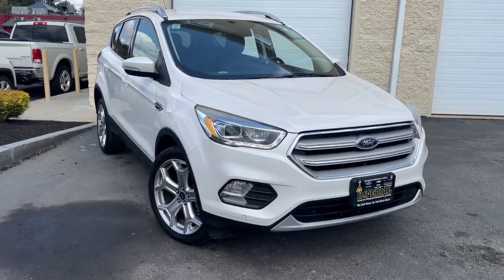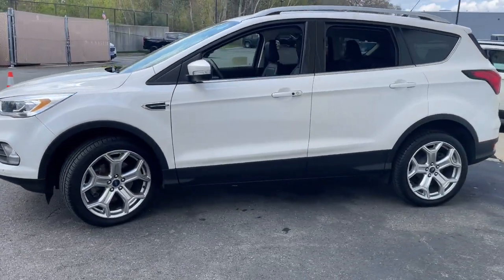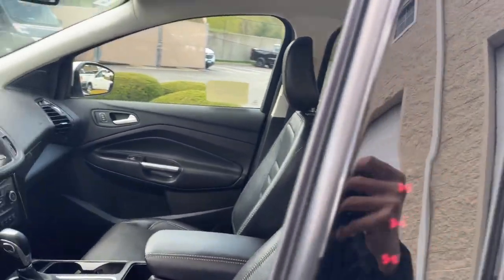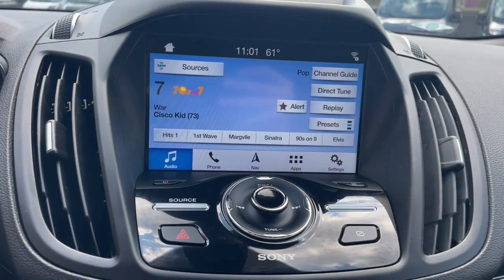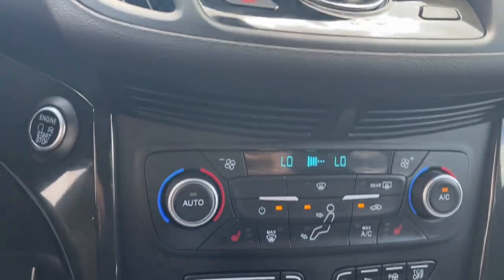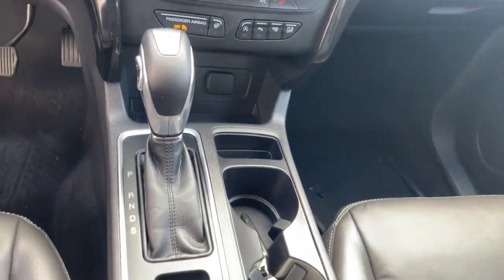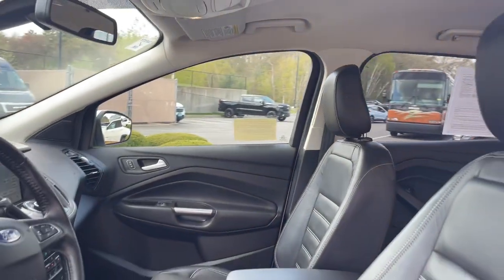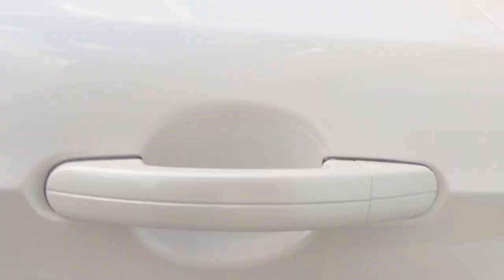2019 Ford Escape Milford, Mendon, Worcester, Framingham MA, Providence, RI 44847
White Platinum Used 2019 Ford Escape Titanium available near me in Milford, Massachusetts at Imperial Chevrolet. Servicing the Mendon, Worcester, Framingham MA, Providence, RI area.

Imperial Chevrolet
18 Uxbridge Rd

, Navigation System, Apple CarPlay / Android Auto, Power Leather Seats, Power Seats, Heated Seats, Backup Camera, Bluetooth, Cruise Control, Power Windows, Power Locks, Steering Wheels Radio Controls, Aluminum Wheels,brbrbrCARFAX One-Owner. EcoBoost 2.0L I4 GTDi DOHC Turbocharged VCT 21/27 City/Highway MPG Odometer is 7382 miles below market average!brbrMORE ABOUT US: Imperial Cars Purchase With Confidence: 1) Free Car Fax Vehicle History Report available for all our vehicles online. 2) Our vehicles are Imperial Certified and go through a rigorous Multi-Point vehicle inspection. 3) Bottom line pricing. 4) 5-Day or 200 Mile Vehicle Exchange Program for your total confidence. If you are not happy with it bring it back within 5 days or 200 miles and we'll give you a credit of your full purchase price toward the purchase of another vehicle. (Excludes Renewed for You vehicles.)brbrPrice does not include tax, title, registration, documentation fee or other applicable fees. Price does include Imperial Trade assistance bonus of $1,000 for qualifying retailable trades with less than 10 years of use from original in-service date and odometer under 120,000 miles. To receive advertised promotional price, the vehicle must be paid in full and take same day delivery from dealer stock. Call or email our phone and internet team for the most current information and Imperial discounts. Price cannot be combined with any other discounts or promotions and is subject to change based on market value at any time without notice, customer must mention promo code in order to qualify for internet special discount. The information contained herein is deemed reliable but not guaranteed, dealer not responsible for any misprint involving the price or description of the vehicle, it's the sole responsibility of buyer to physically inspect and verify such information prior to purchasing. Transparency is our goal. NO WHOLESALERS OR DEALERS! Some of our Pre-Owned vehicles may be subject to unrepaired safety recalls. Check for a vehicle's unrepaired recalls by VIN